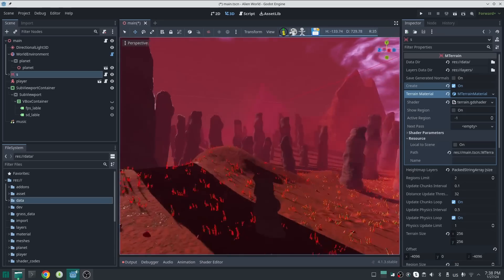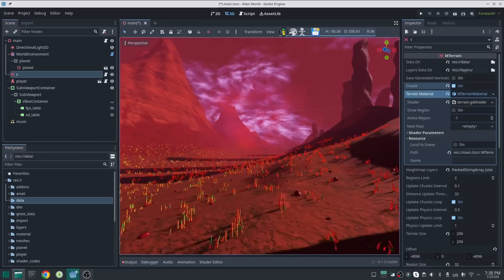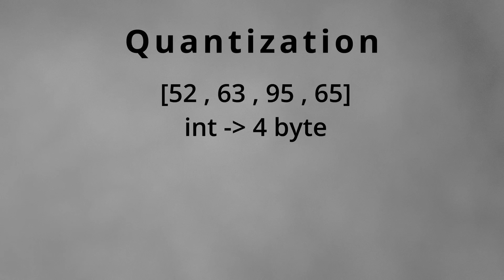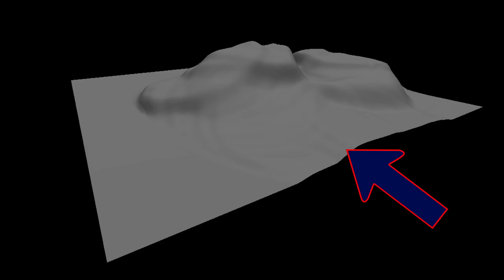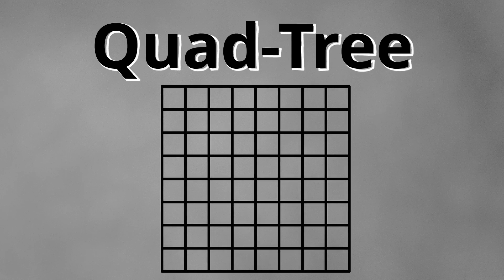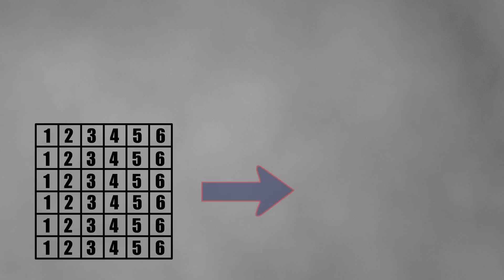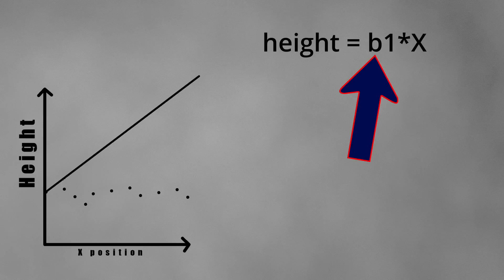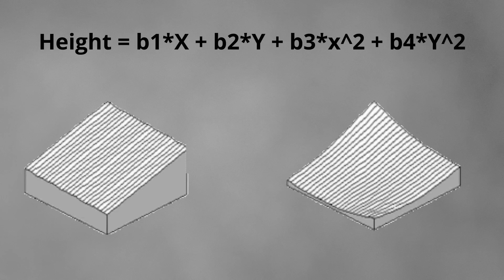I made a Compression Algorithm for Heightmap Terrain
This show the General algorithm for compressing a Heightmap image using quadtree and quantization.
This compression algorithm will more optimize with linear regression model calculated with least square method in 3 dimension. I can say we implement delta encoding compression with linear regression in 3 dimension.

Chapters
00:00 - intro
02:02 - quantization
04:14 - quadtree
08:43 - storing data
11:07 - delta encoding
12:25 - linear regression
14:48 - compressing more